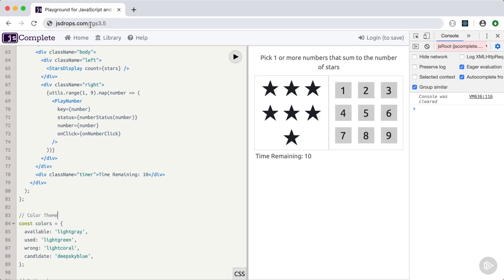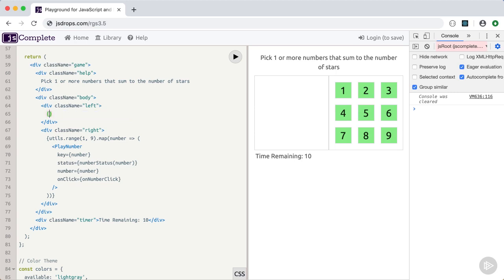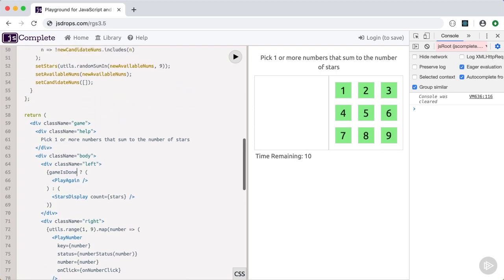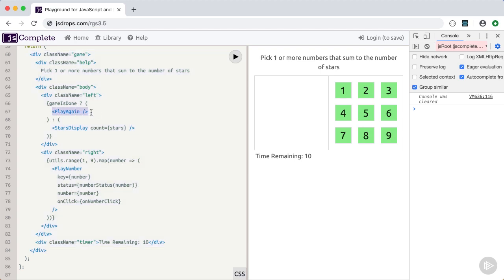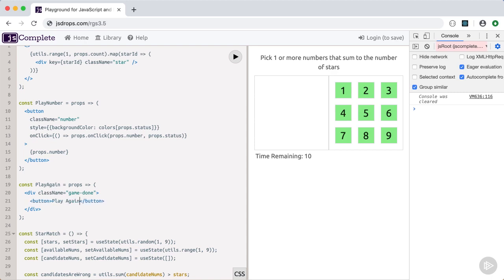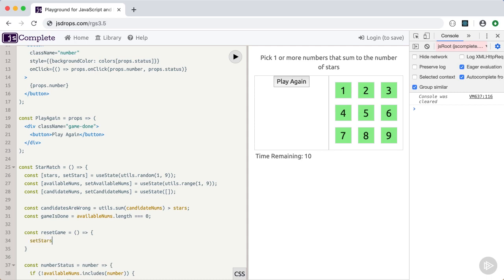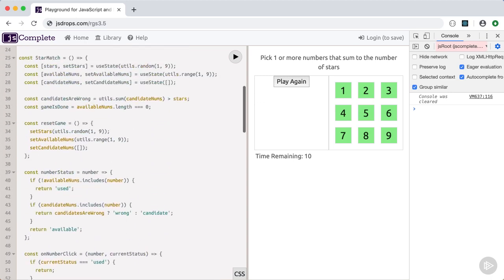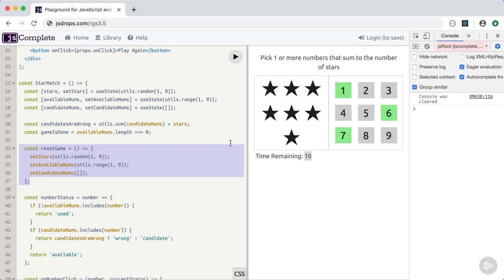React Getting Started - part - 28